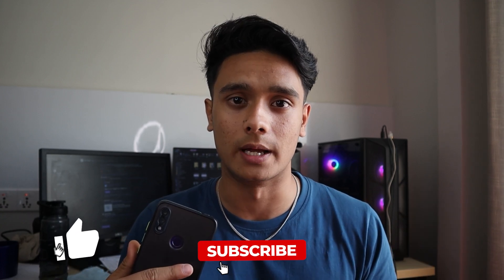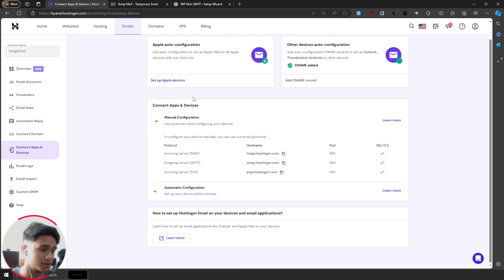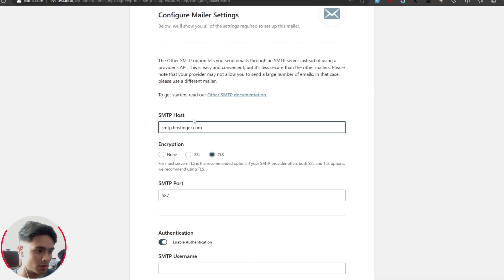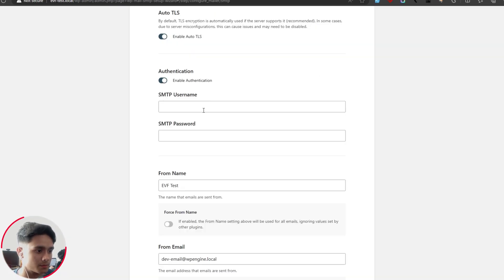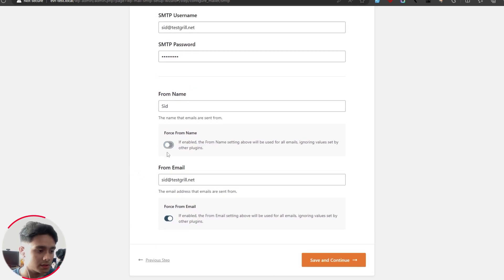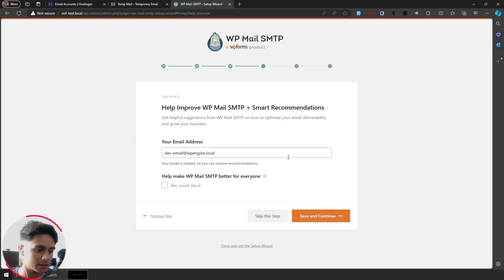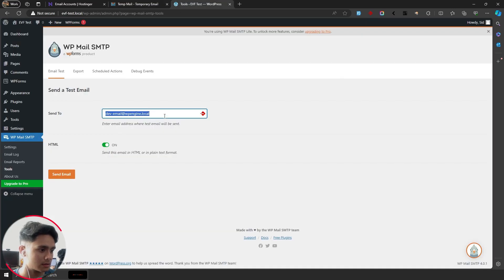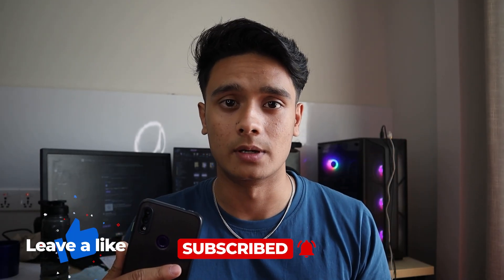How to Setup SMTP in WordPress? (WP Mail SMTP Tutorial)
Are your WordPress website Emails ending up in spams? Worry not, in this tutorial I will show you how to make it, so your Emails get delivered correctly to the inboxes of your users.

Plugin used: WP Mail SMTP